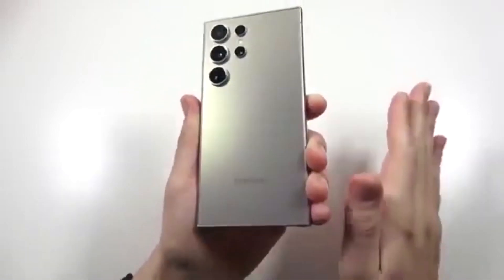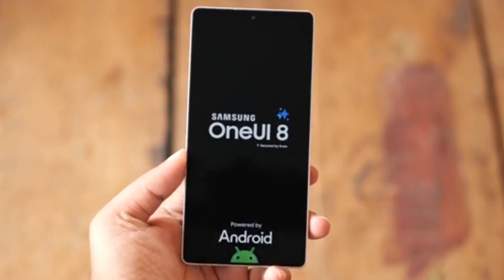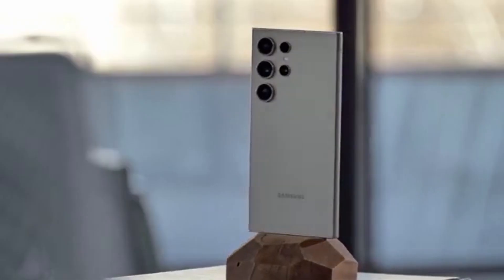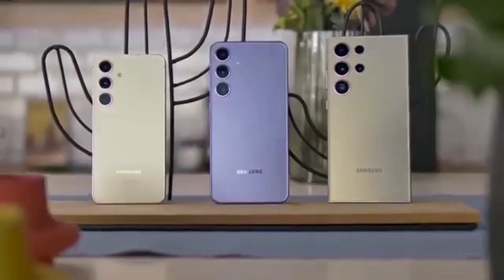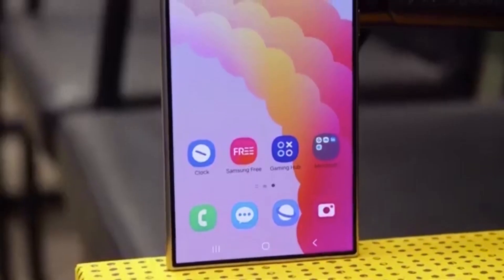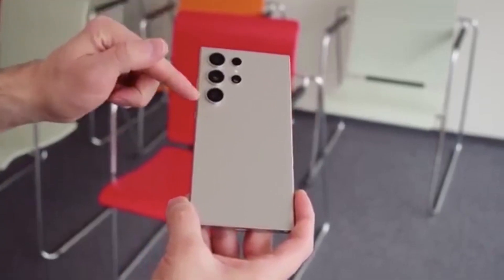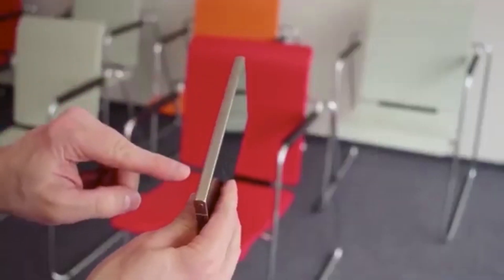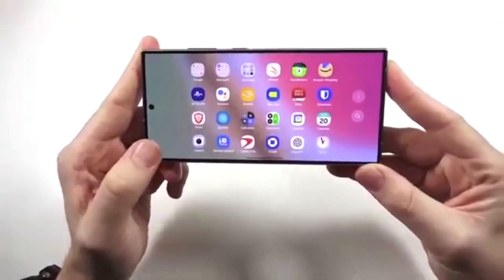Samsung One UI 8.0 Beta | Official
Samsung’s One UI 8 Beta is finally spotted running on the Galaxy S25 Ultra! In this video, I break down everything we know so far — from the subtle design changes to Samsung DeX improvements. Is Samsung really trying to lower expectations before the big update reveal?

What’s inside the video:

One UI 8 Beta (ZYEA) on Galaxy S25 Ultra
New glass-like pop-up menus & UI tweaks
Samsung DeX interface changes
What to expect from the official Android 16-based One UI 8
Galaxy Z Flip7, Fold7, and S25 series Beta rollout plans

Expected Release:
One UI 8 Beta could go public before the launch of the Galaxy Z Flip7 and Fold7 in July 2025.

Compatible Devices (Expected):

Galaxy S25 Ultra / S25+ / S25
Galaxy Z Flip6 / Fold6
Possibly older flagships under the Beta program

Samsung Galaxy S25 Ultra Running One UI 8 Beta – Real Hands-On!